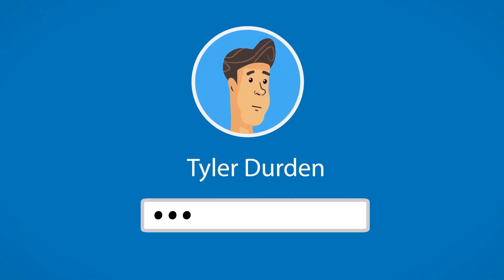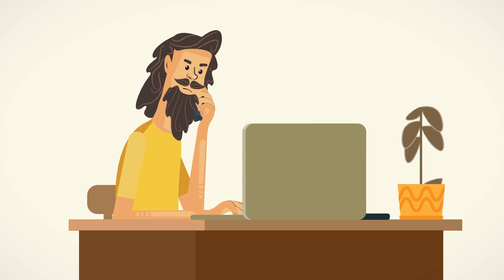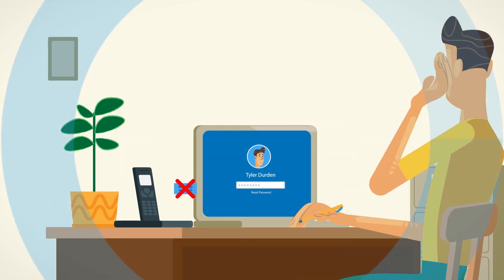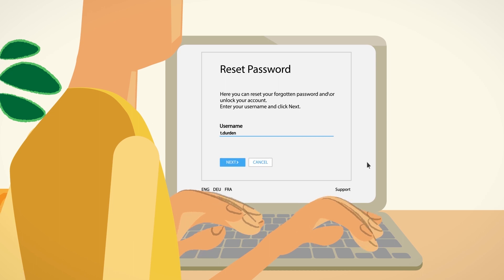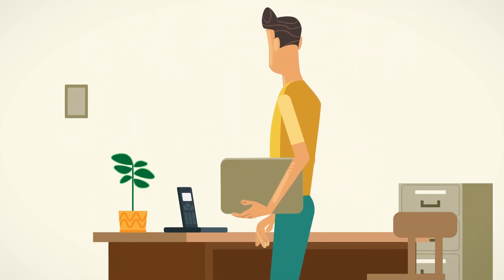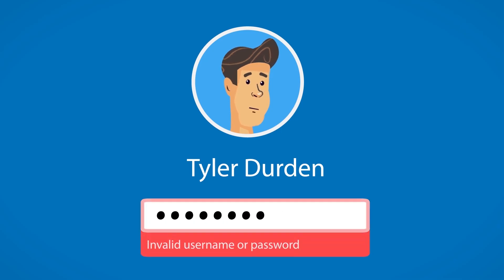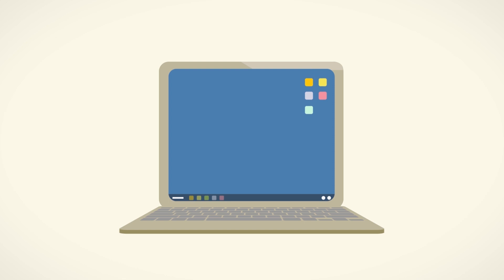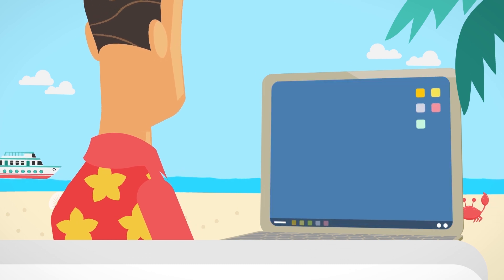Active Directory Password Self-Service | Adaxes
Softerra Adaxes is a management and automation solution that provides enhanced administration experience to Active Directory, Exchange and Microsoft 365 (Office 365) environments.